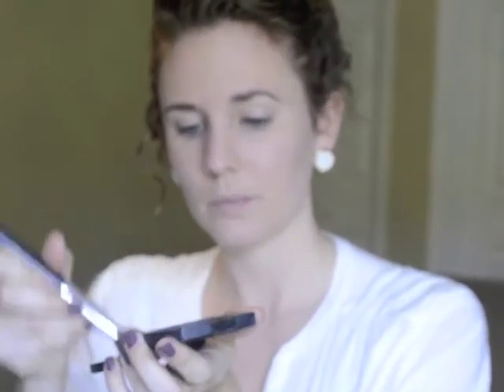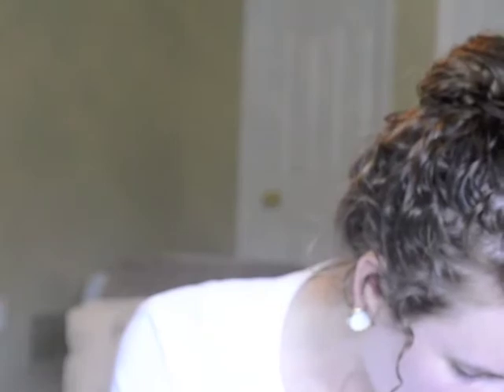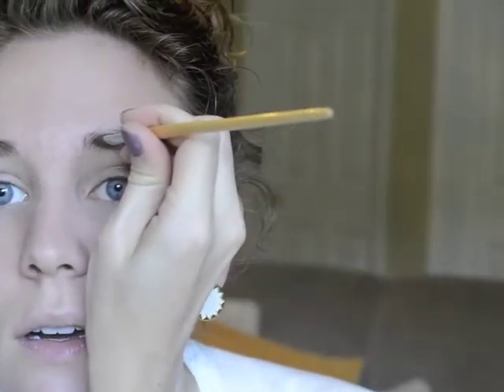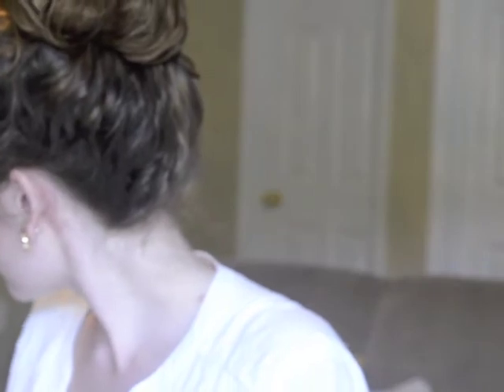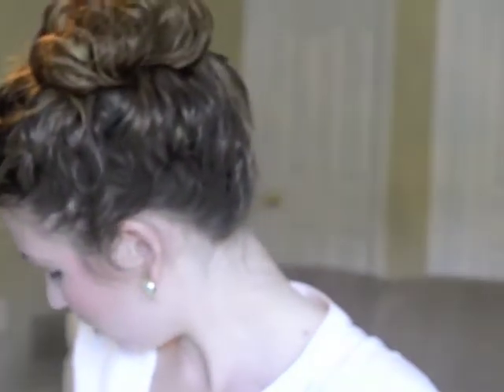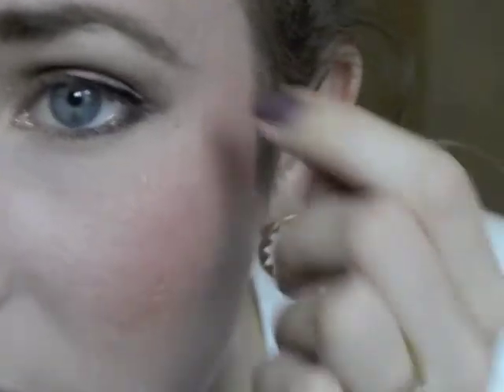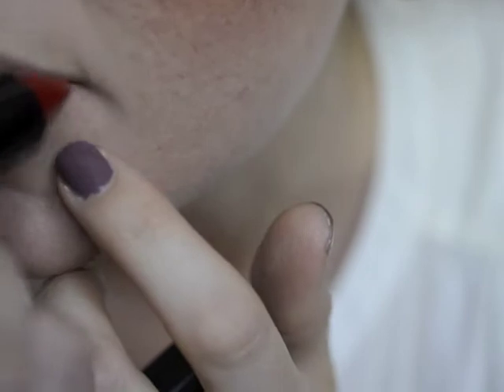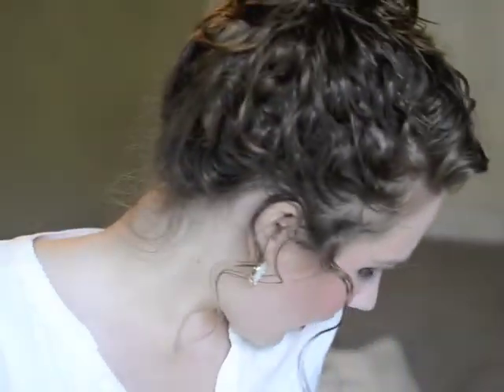Sincerely Jenna Marie Makeup Tutorial